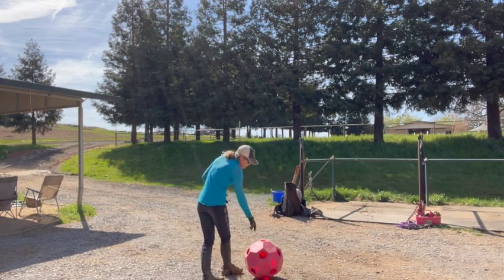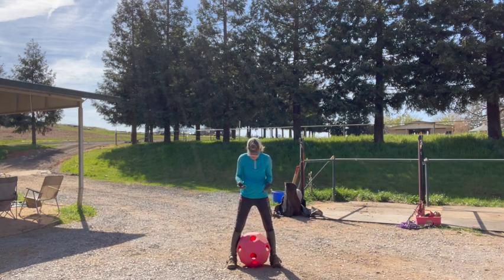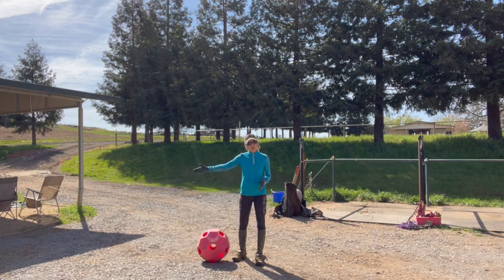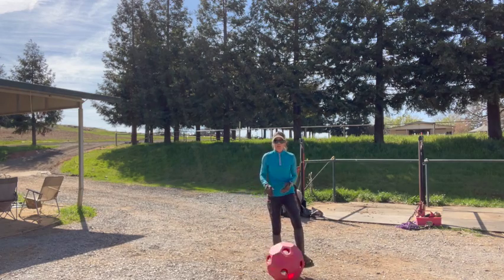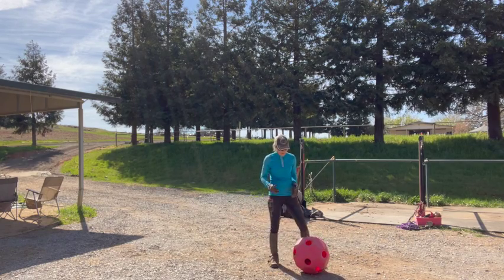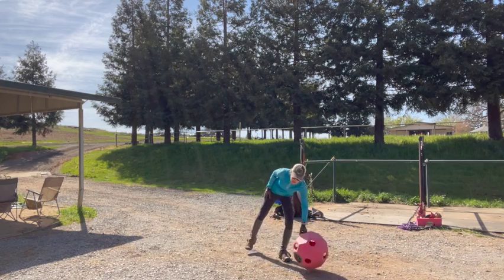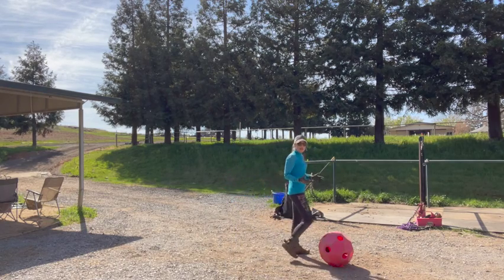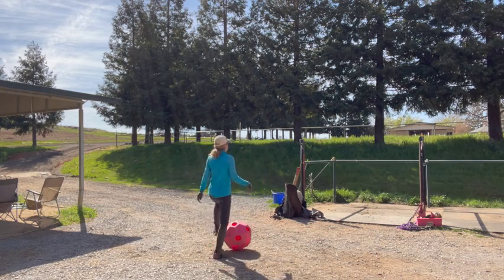Gaited Horse Training - How to Steer with Your Legs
MajesticRider.Com